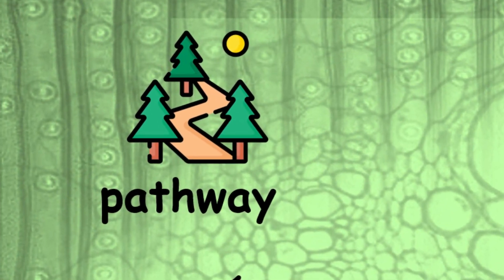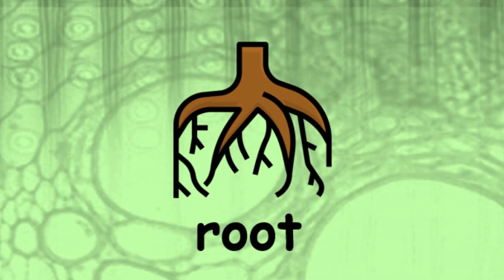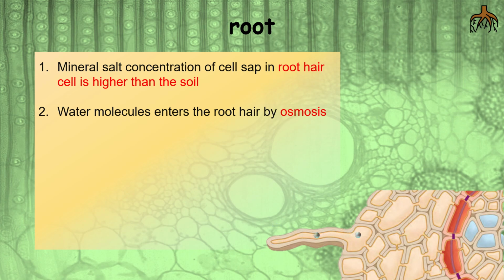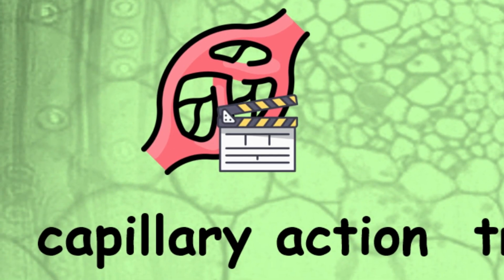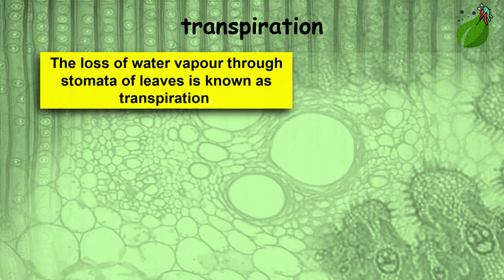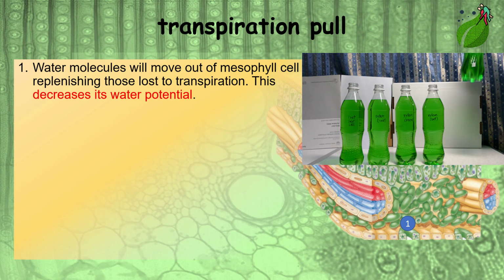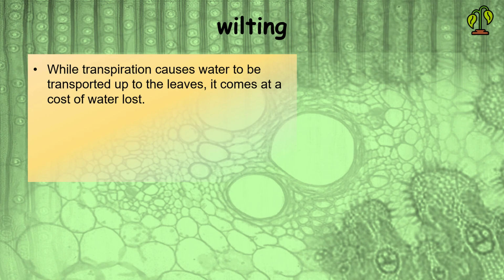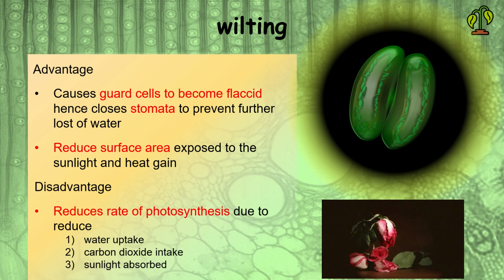Transport in Flowering Plant (Pure) Part 3: Transpiration Explained in 5 minutes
What you need to know about how water is transported up the stem to the leaves for olevel